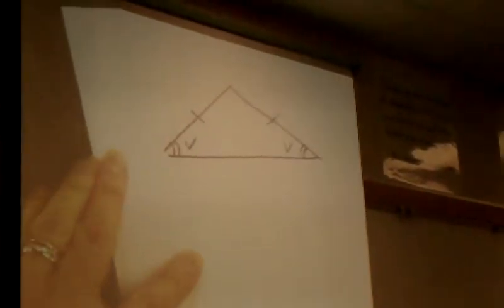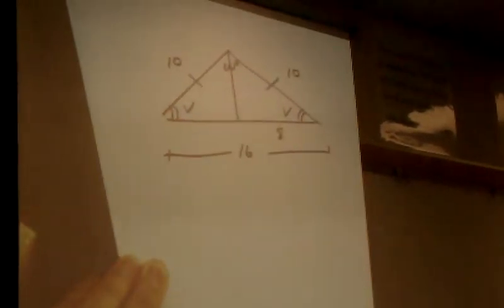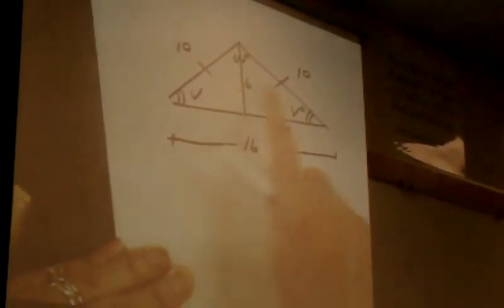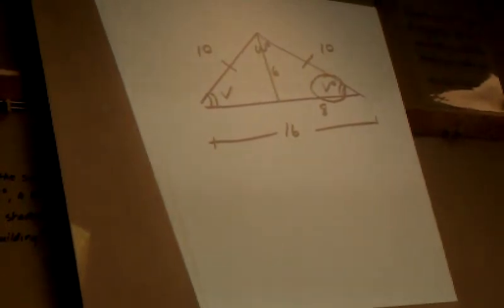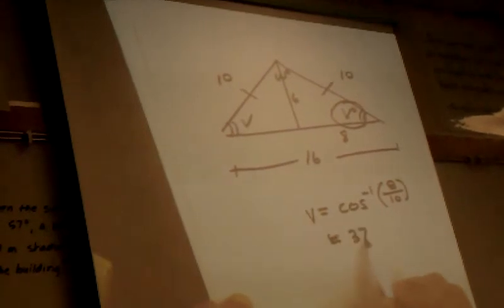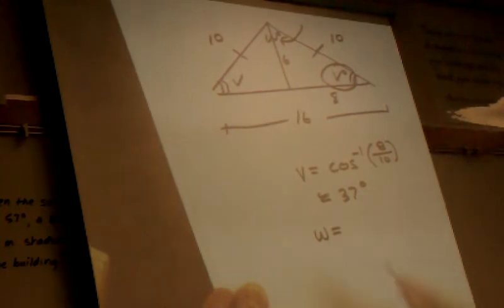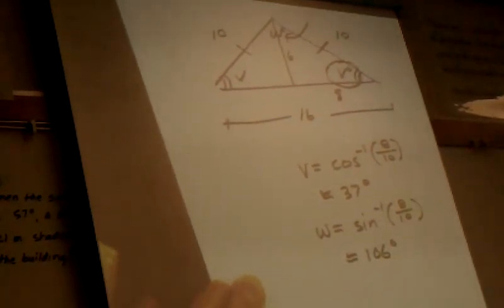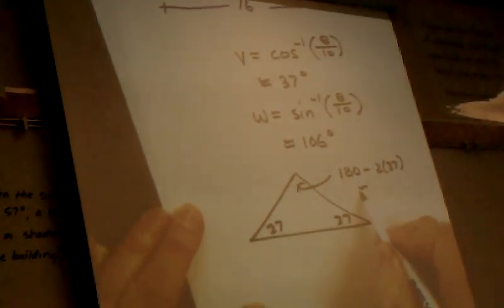6-8-10 Triangle COS, TAN, SIN